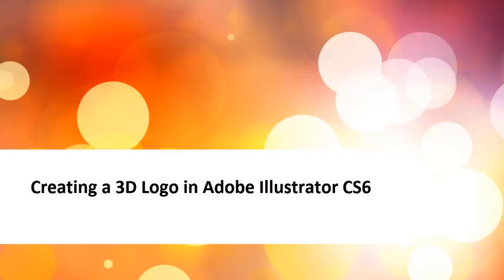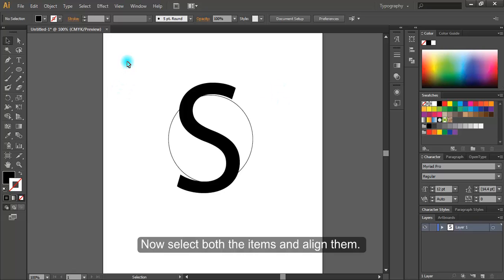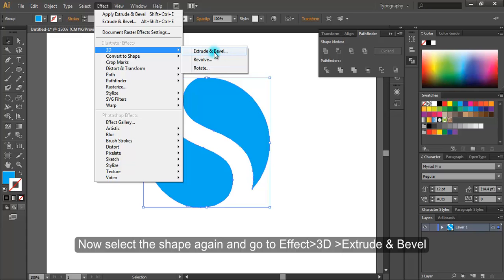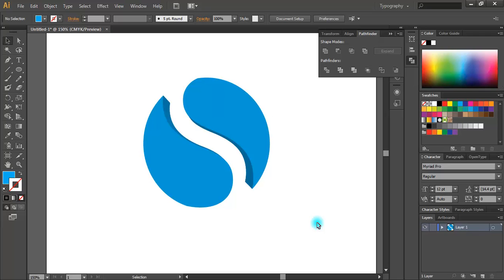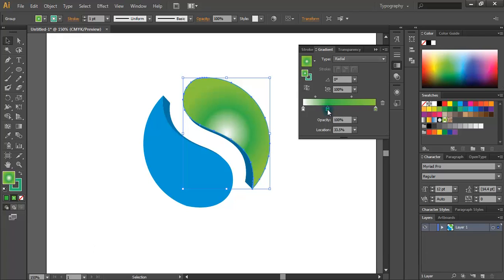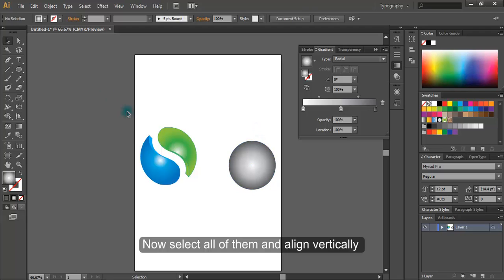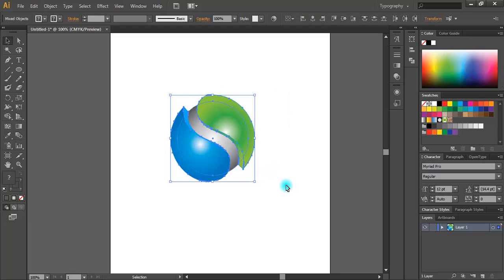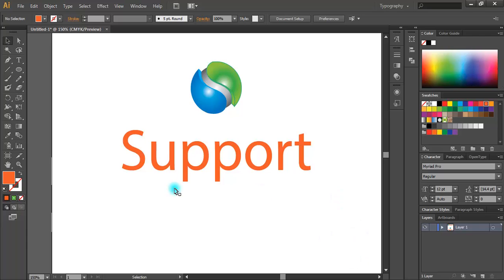Lesson 18 5 Creating a 3d logo in Adobe Illustrator CS6